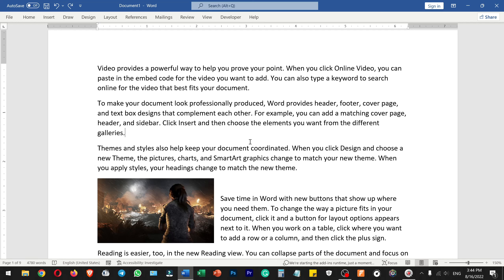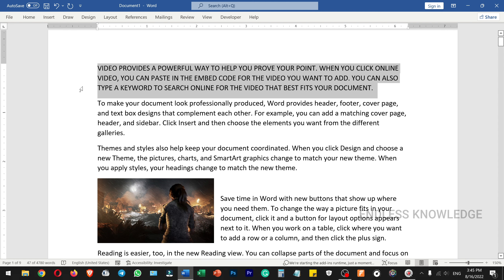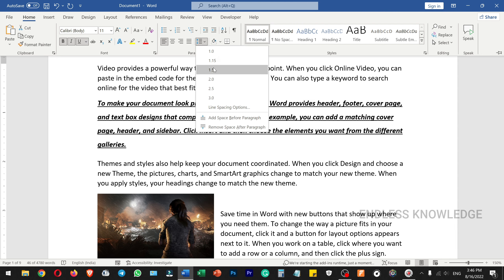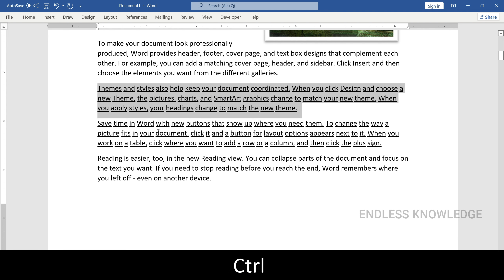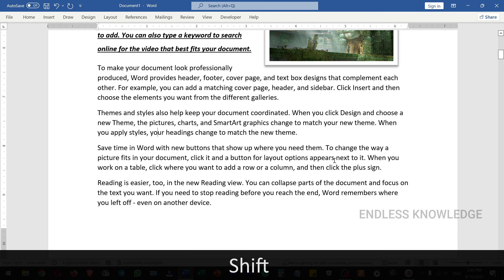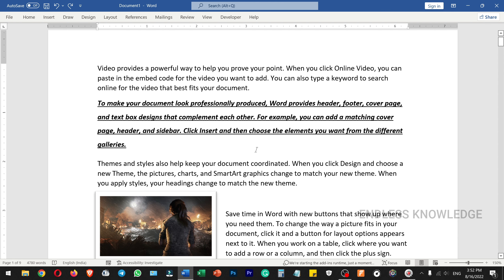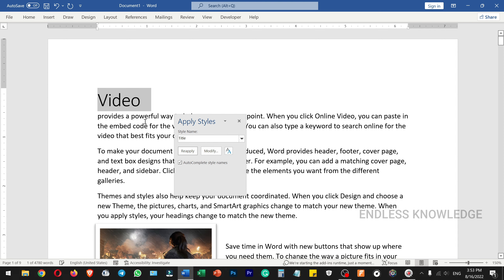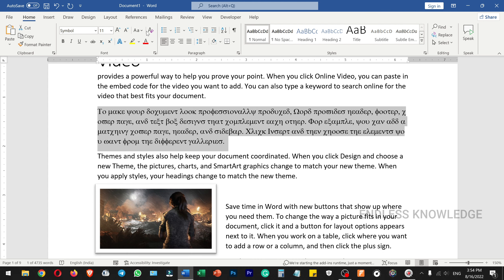Ctrl + Shift + A to Z Shortcut keys in MS Word in Tamil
Ctrl + Shift + A to Z Shortcut keys step by step Tutorial.